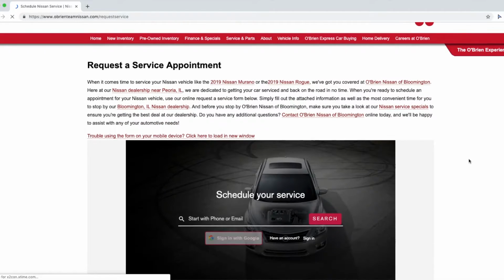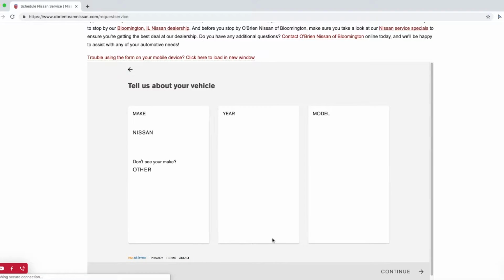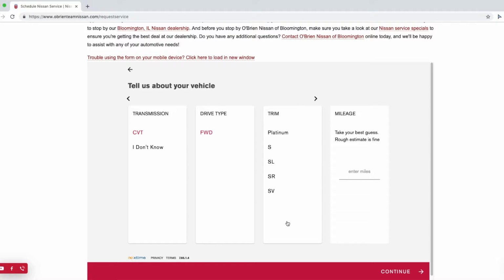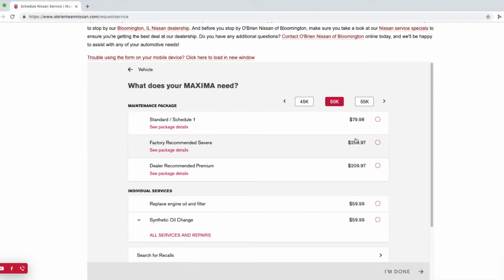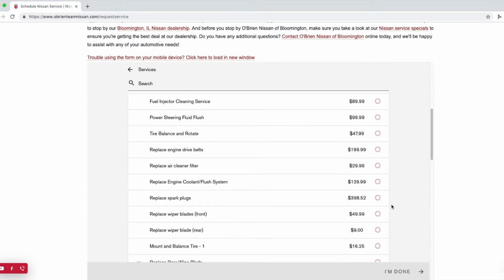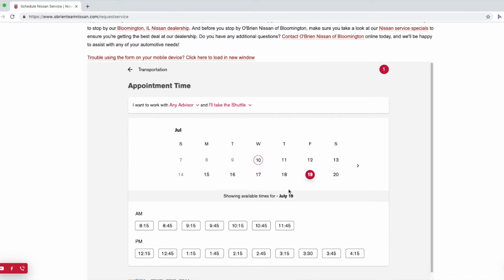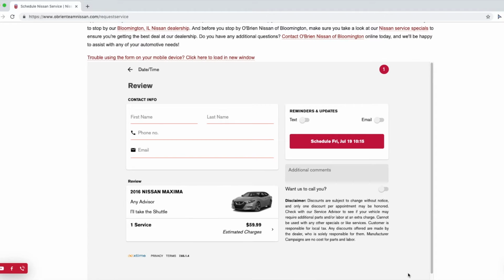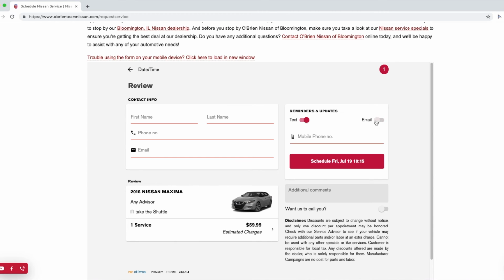Scheduling a Service Appointment Online w/ O'Brien Nissan